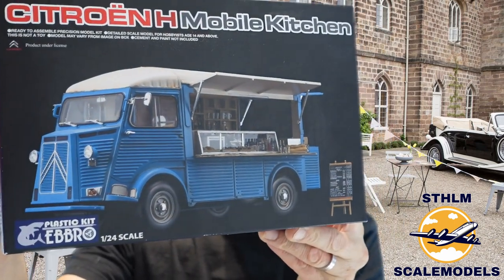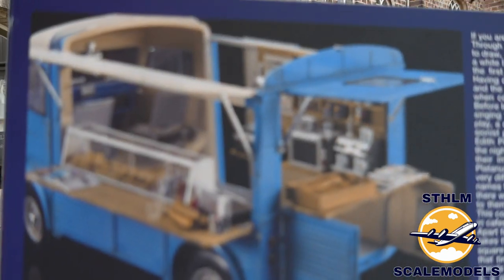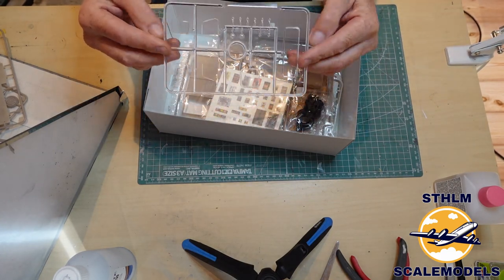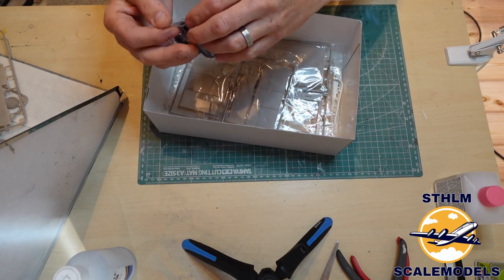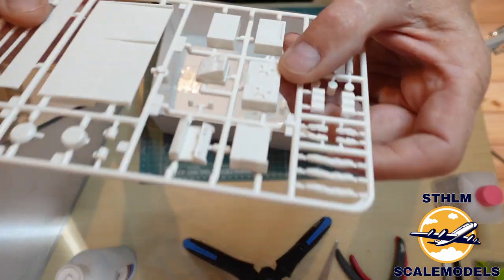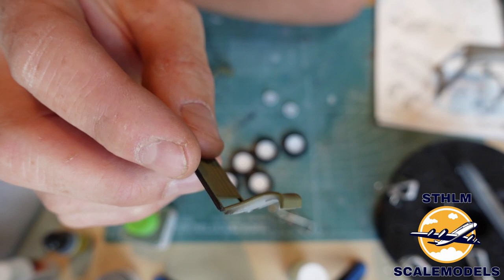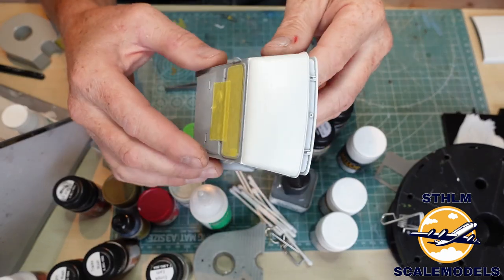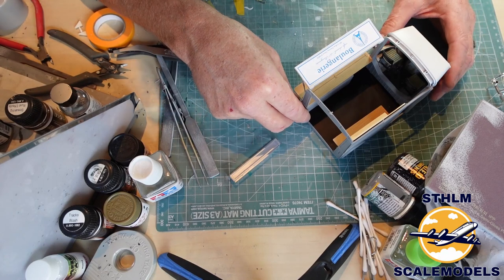Part 1: Citroen H mobilekitchen - Ebbro 1/24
The first episode of this unusually model kit. We will look into the box and start to build this puppy. In the next episode I will give it a "scale model score" to see how well it deserves the points. And of course, i will show you the end result.